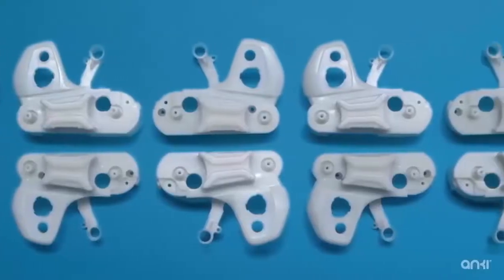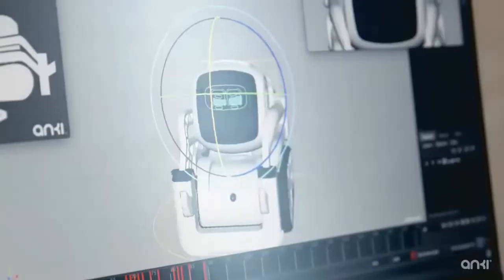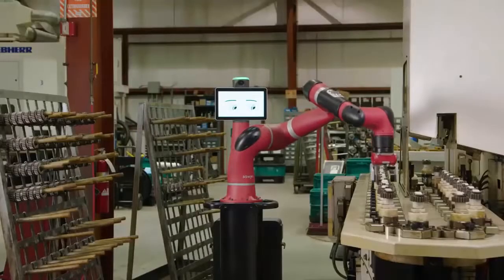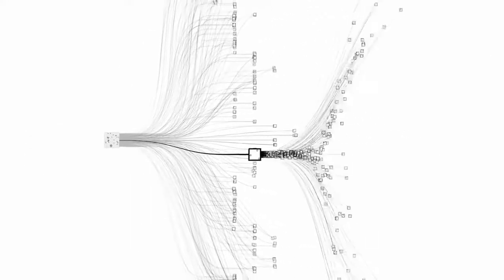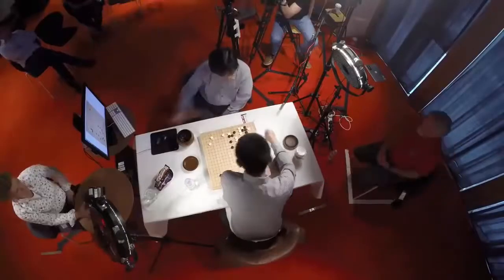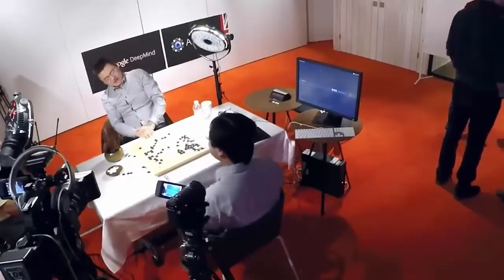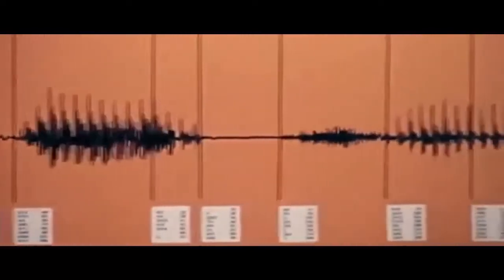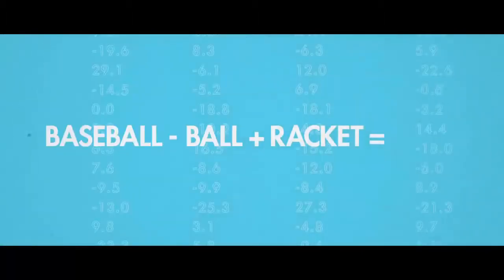10 Machine Learning based Products You MUST See / 10 продуктов машинного обучения